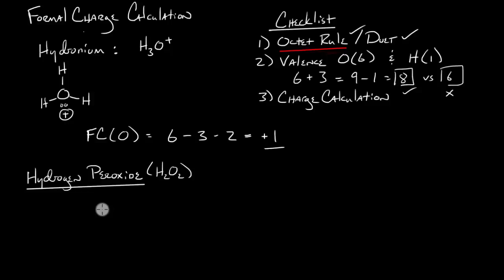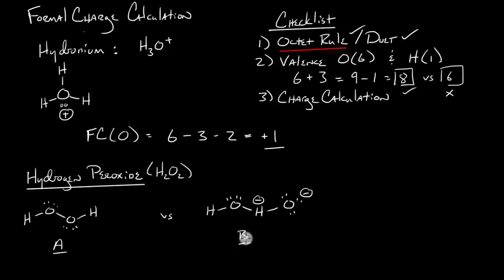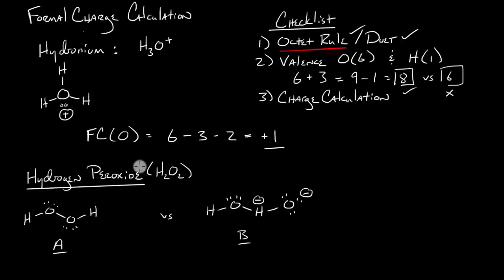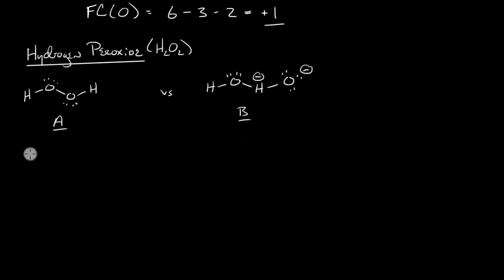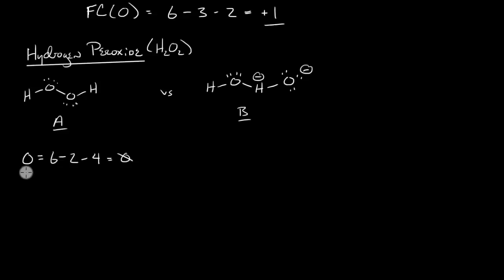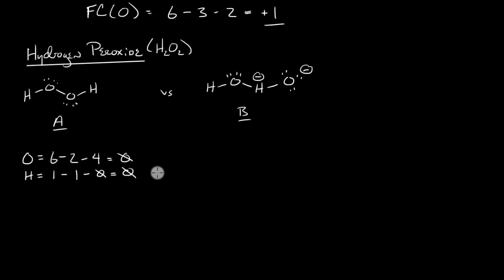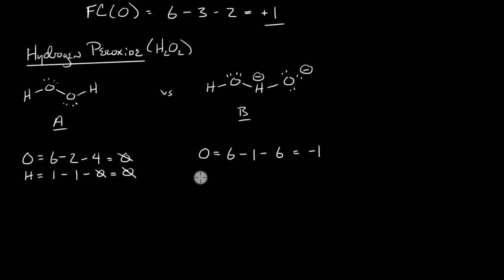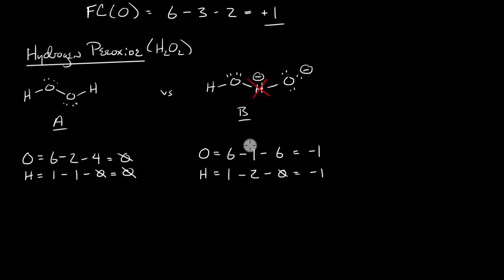Ch1 3 Lewis and Octet 3min